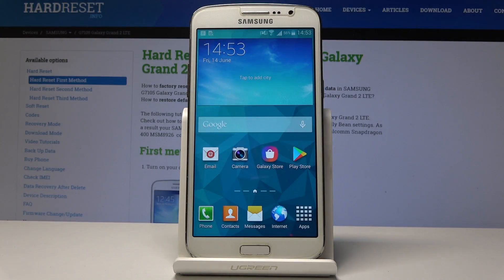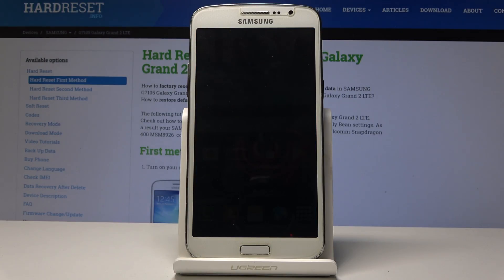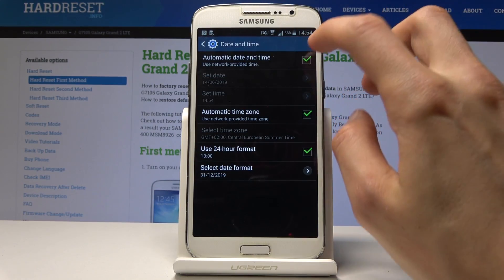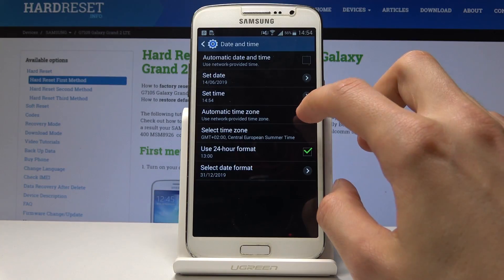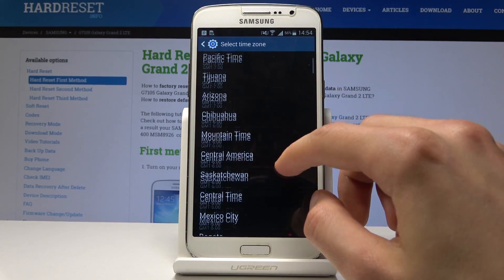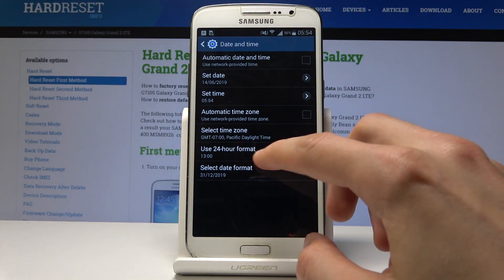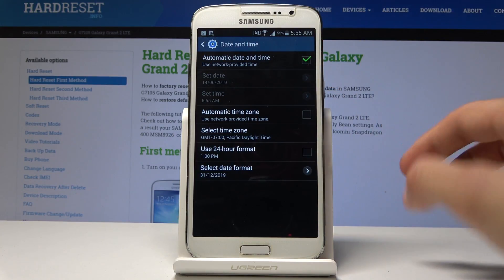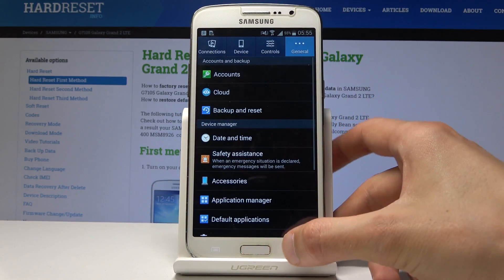Date & Time Settings in SAMSUNG Galaxy Grand 2 - Set Up Time Zone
Read more info about SAMSUNG Galaxy Grand 2:
In the following video tutorial, we are presenting how to set up date & time in SAMSUNG Galaxy Grand 2. If you would like to choose the current time zone and select the most liked clock format, then watch presented instruction video and learn how to do it easily.

How to change time in SAMSUNG Galaxy Grand 2? How to update date in SAMSUNG Galaxy Grand 2? How to change date & time in SAMSUNG Galaxy Grand 2? How set up region in SAMSUNG Galaxy Grand 2?